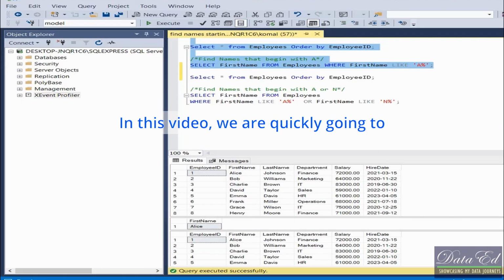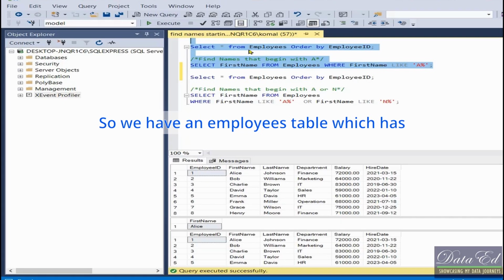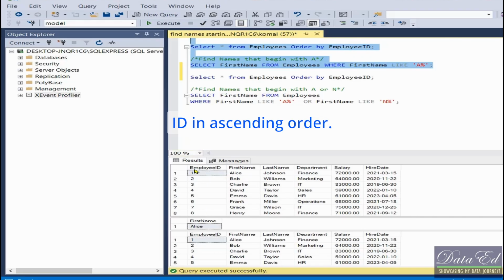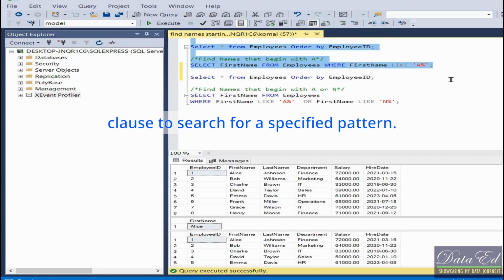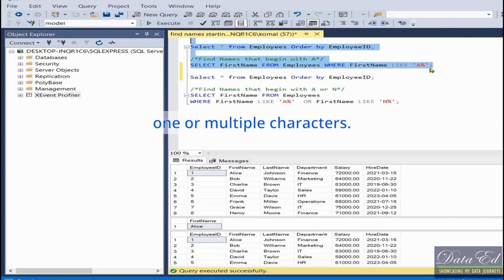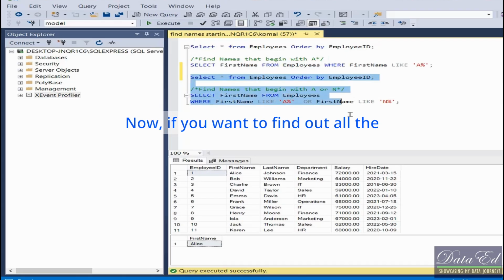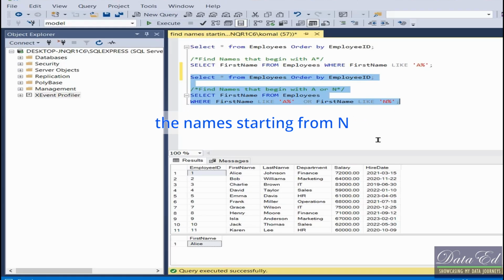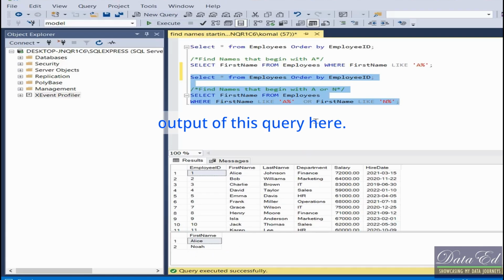T - SQL: Find all Names starting with a Letter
Learn how to write a T-SQL query to find all names that start with a specific letter in  MS SQL Server!
In this video, I’ll walk through the logic using the LIKE operator and wildcard character. Perfect for SQL beginners and those preparing for interviews!